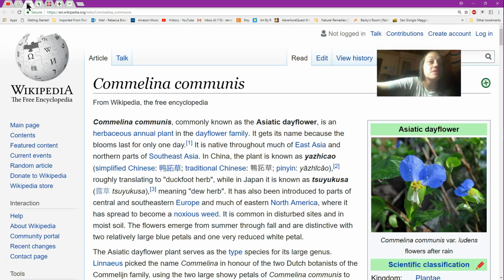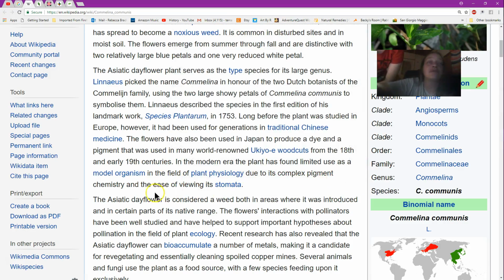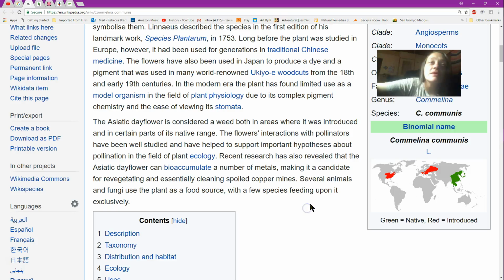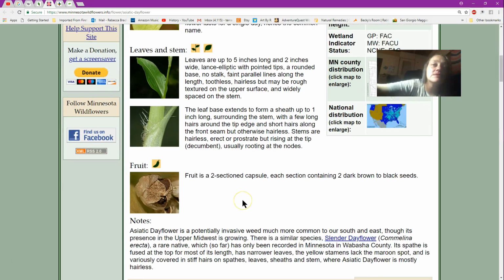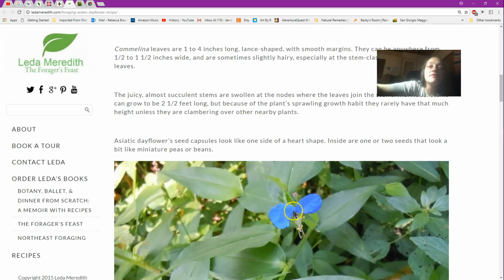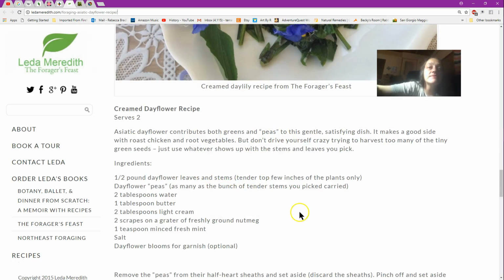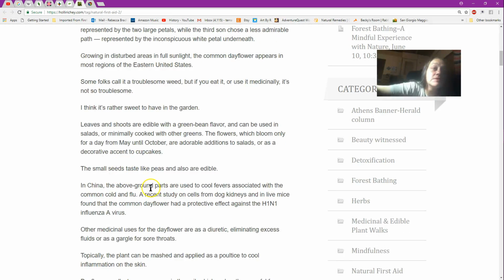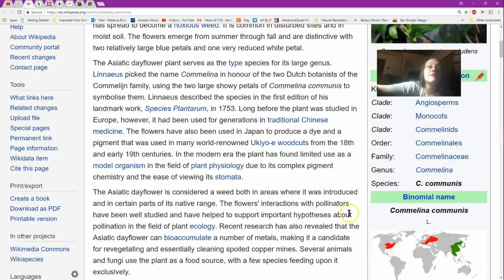The Bioaccumulating Asiatic Day Flower